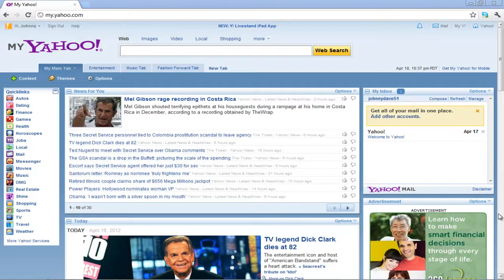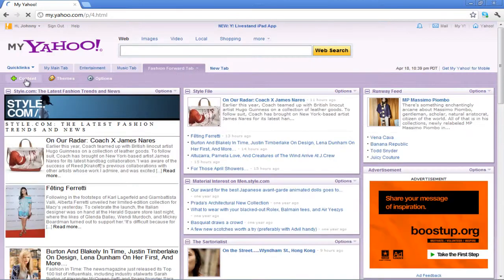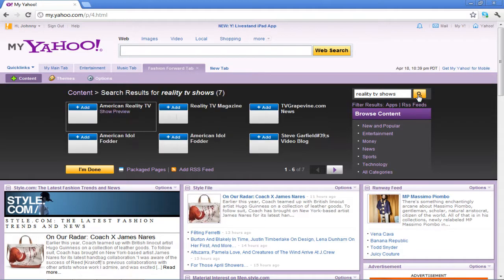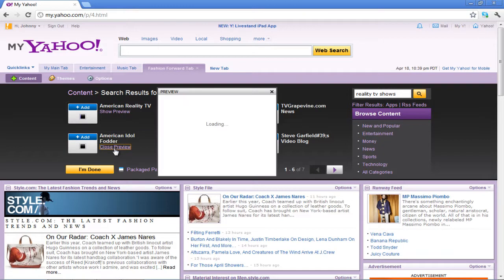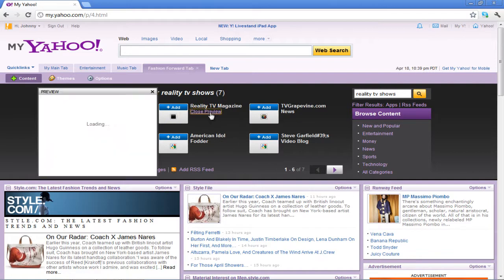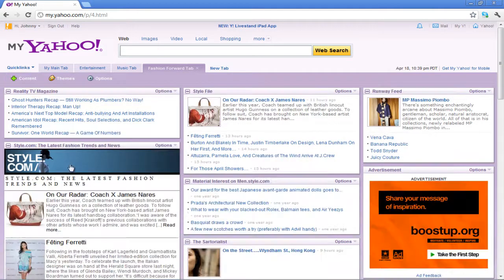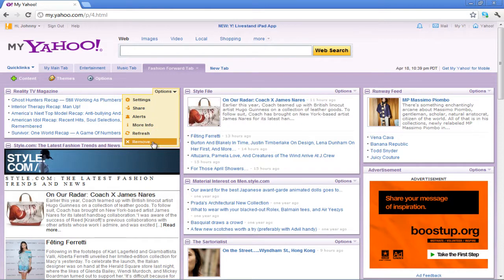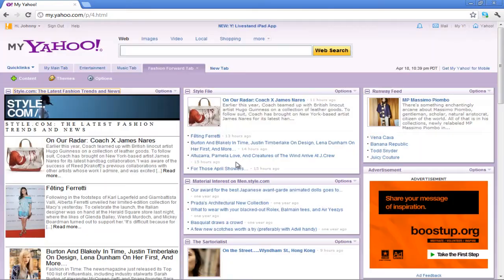How to search for and remove content in My Yahoo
In this tutorial, you will learn how to search for and remove content in My Yahoo.

If you are looking for Yahoo search optimization and linking, My Yahoo is the best option. You can search a variety of objects and topics with the help of Yahoo site search or simply go to my.yahoo.com and sign in to get started. By using My Yahoo, you can assemble a lot of quick links at one place. Moreover, you will not have to use multiple websites once you have learned searching and adding content to My Yahoo.

Step # 1- Opening a new tab
To begin with, you must click on any particular tab's name to view it.

Step # 2- Selecting the add content button
Next, you will need to click on the "content" button in the tab.

Step # 3- Searching content
Once this is done, you will be required to type in a keyword in the "search box" regarding the specific content you want to look for and then click on the "Spyglass" button, in order to get search results.

Step # 4- Scrolling through content options
You can now use the "previous" and "next" buttons in the content gallery to go through the various content search results.

Step # 5- Previewing and adding content
Once the previous steps have been completed, you must click on a contents "show preview" option and a separate window will appear. You can close the window by clicking on the "X" button on top of the page if you find that the content is not useful. However, you can select the option titled "show preview" for another content and click on the "Add" button to include it in your tab. Once you're done with this, you can click on the "I'm done" button and your content will appear in left corner of the tab. You can now proceed with other activities on your Yahoo page.

Step # 6- Removing content
On the other hand, if you want to remove content in My Yahoo that you just added, you will need to go to the "options" button of the content section and select the option titled "remove".

Step # 7- Confirming removal of content
A new confirmation window will appear on your screen asking you for a final answer as to whether you want to delete the selected content from your tab. Here you must click on the "remove" option in order to apply the desired settings to your tab.